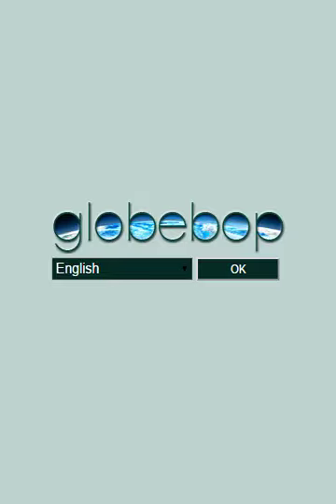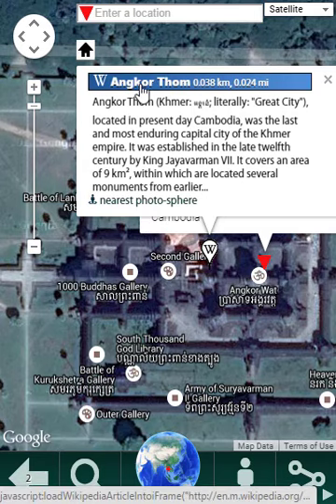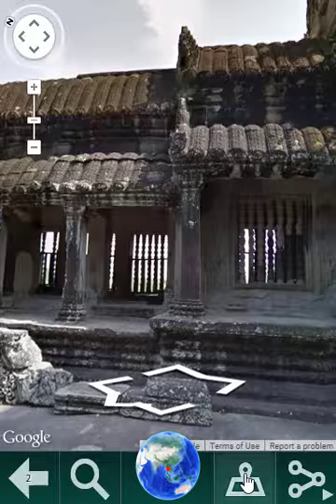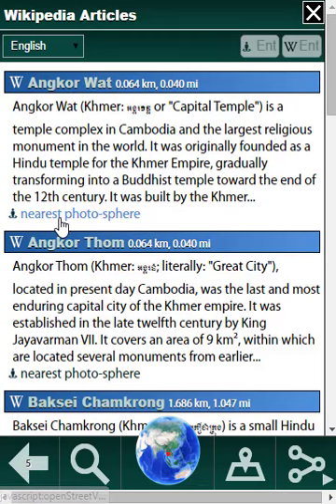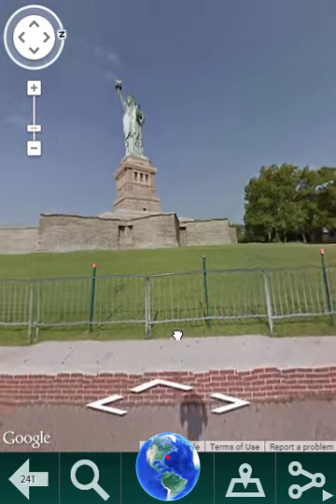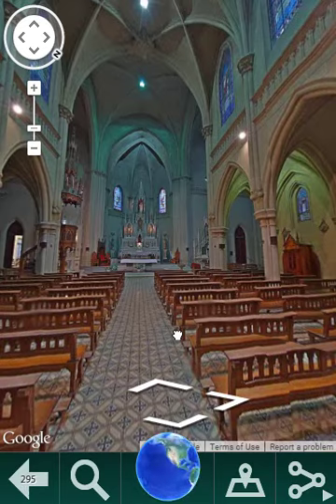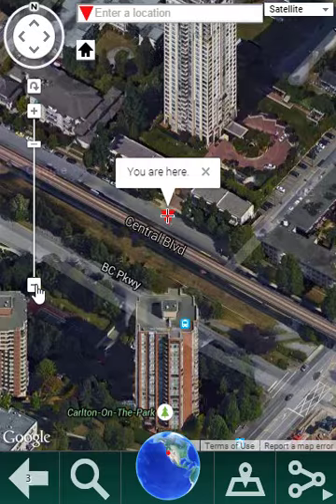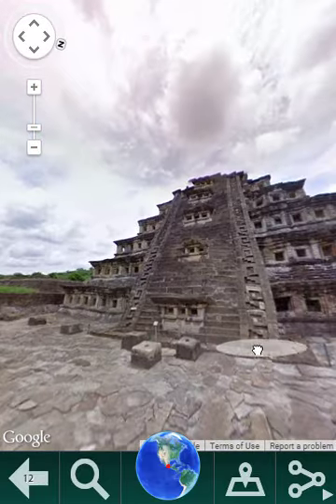Globebop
A tour of many of the features of Globebop, the premier web app for couch potato tourism.